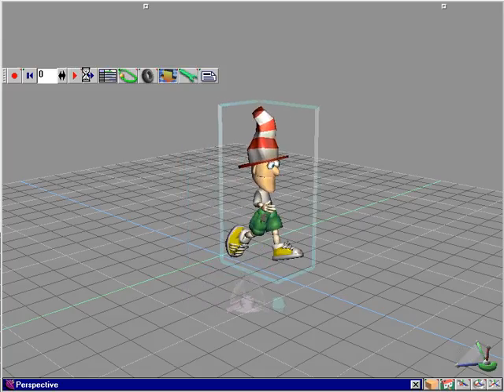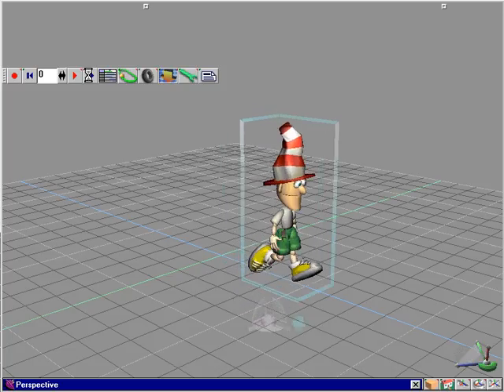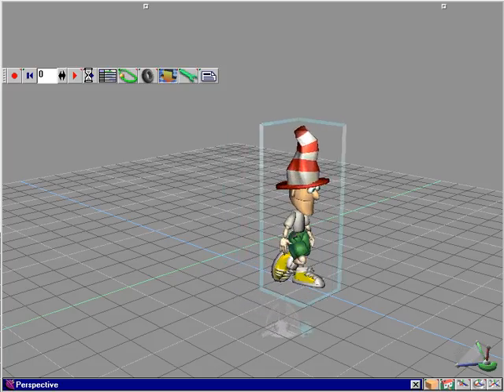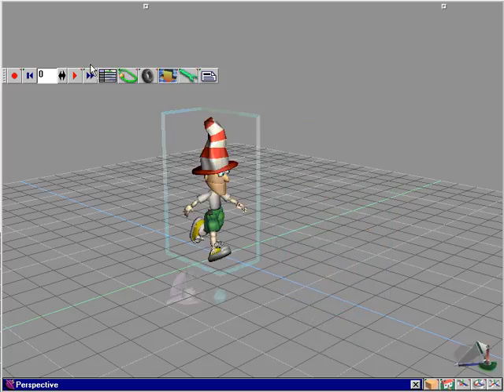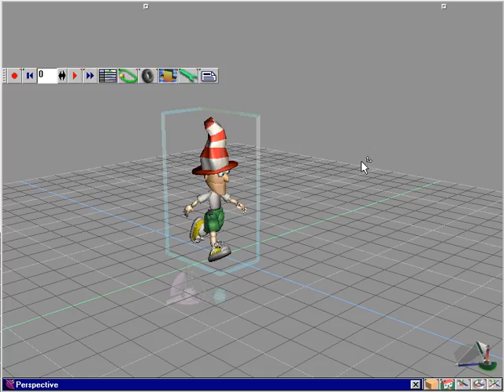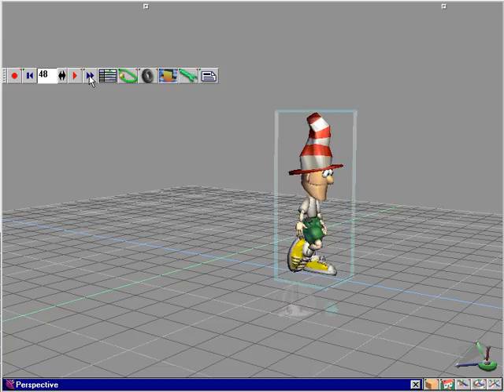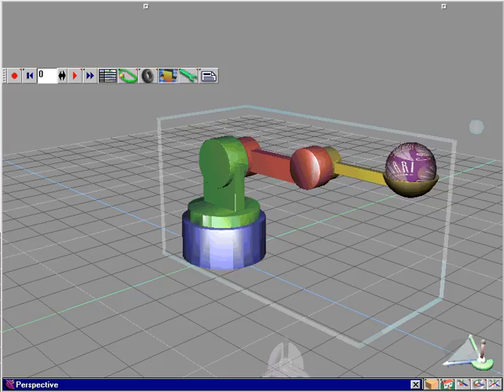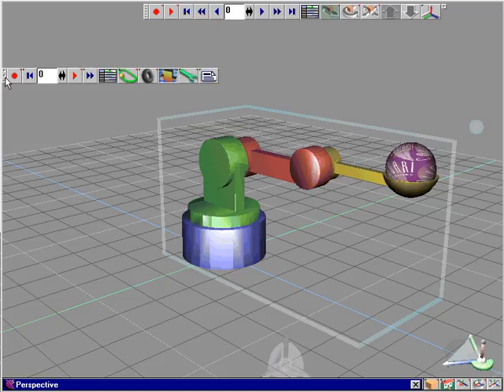01 anim tut intro